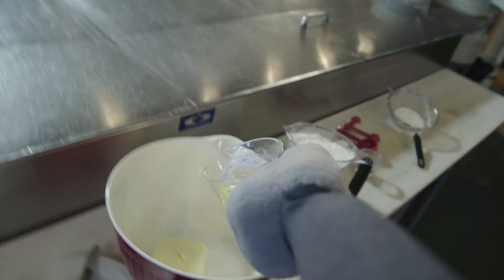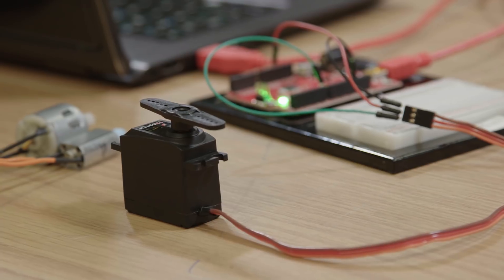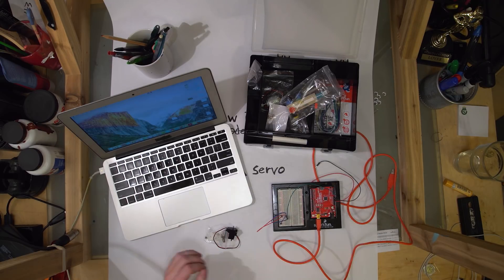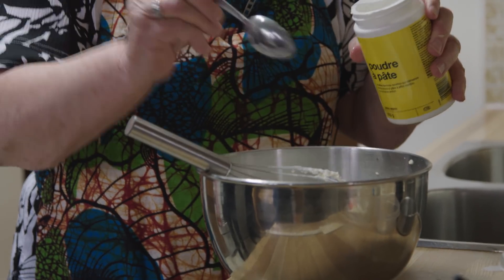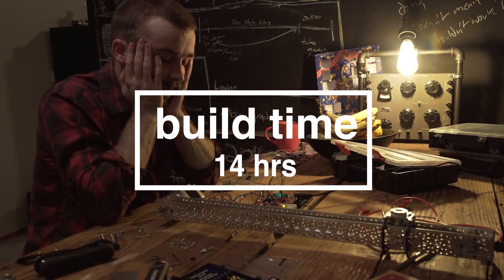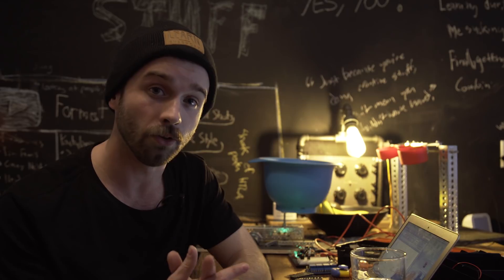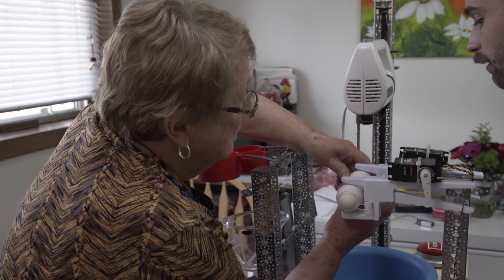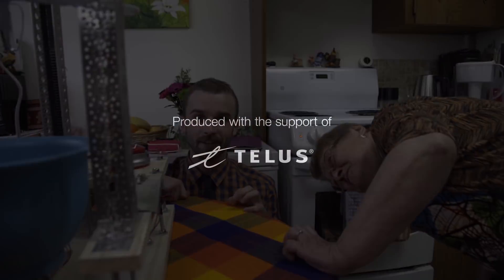Learning to build a cake baking robot with no experience.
Less flashy than a giant robot duel, but much quicker paced! Technology is everywhere! Last year I decided to learn more about it, by attempting to learn the basics of Arduino, and build a robot that could bake a cake...well 90% of one anyways.

Hosted by Stephen Robinson
Directed by Lindsay Robinson

The PottsBott 2000 is an ongoing, never ending project. I will continue working on this thing until it is complete, or until I die. Stayed tuned to watch a video documenting either events.

The current problem is that it seems like the mixer is giving off an electric field that is making the servos go wild, and totally messing everything up. If you have any suggestions on how to fix this problem, please get in touch!

Also, Mike Bardwell is not a full fledged engineer, he is an engineer in training. We take responsibility for messing up his title.